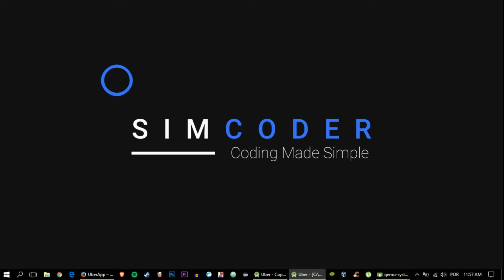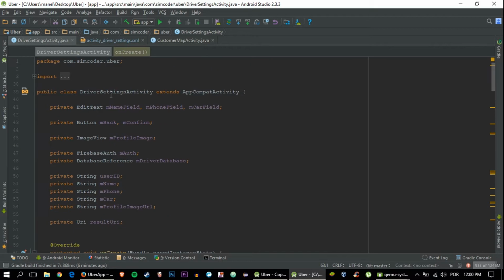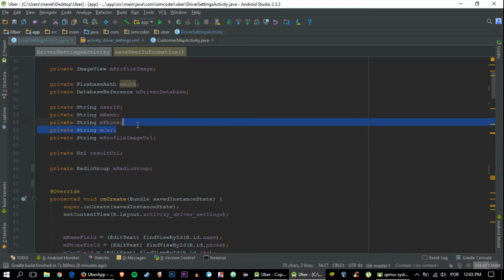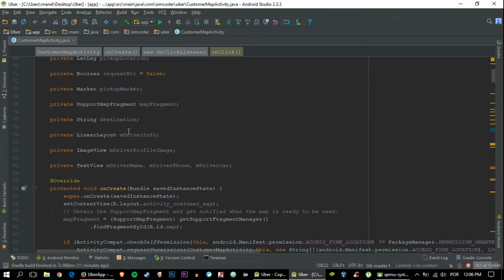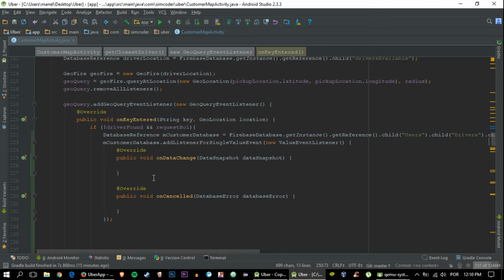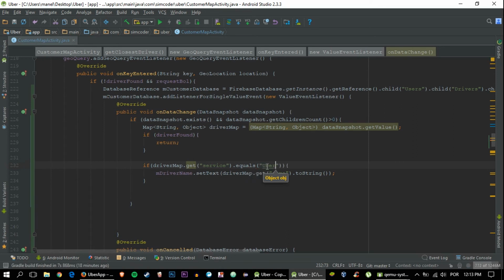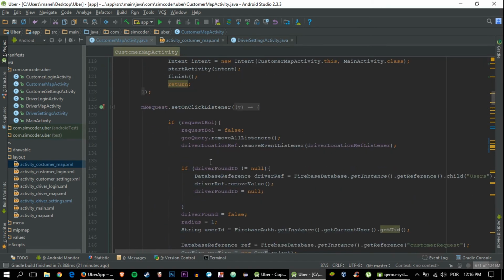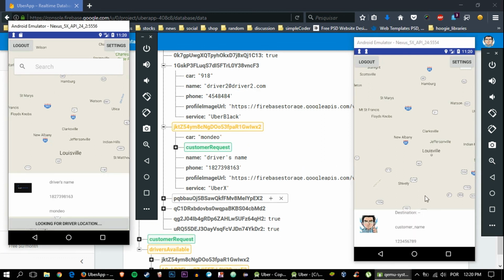Make an Android App Like UBER - Part 21 - Implementing Driver Services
**Series Description**

Implementing Driver Services

1 - Introduction - 0:15
2 - Driver's Choose Service Layout- 1:20
3 - Saving Service To The Database - 4:00
4 - Displaying Driver's Service - 8:05
5 - Checking If Driver's Service Matches The Request - 10:50
6 - Choosing the Service - 18:10
7 - Compile & Test - 21:40

**Links**